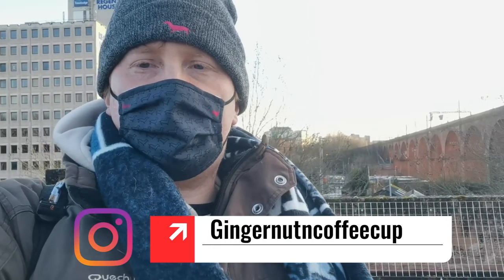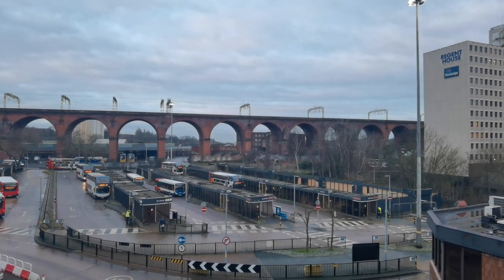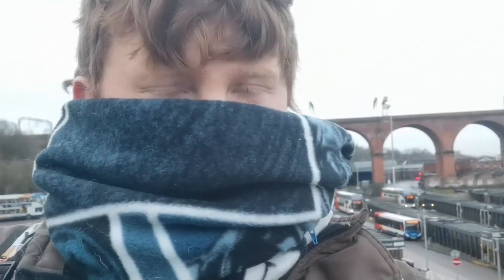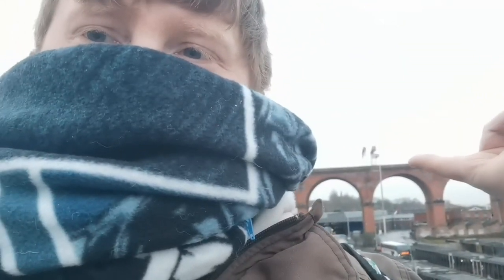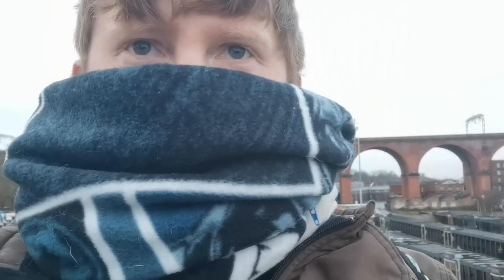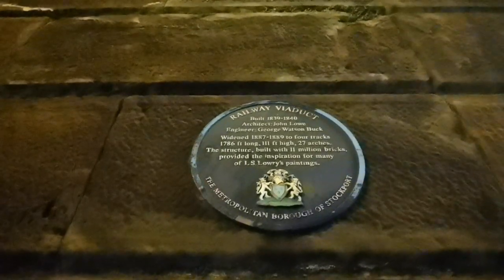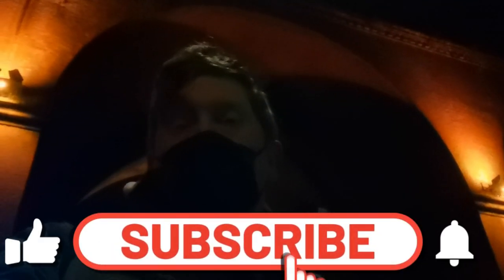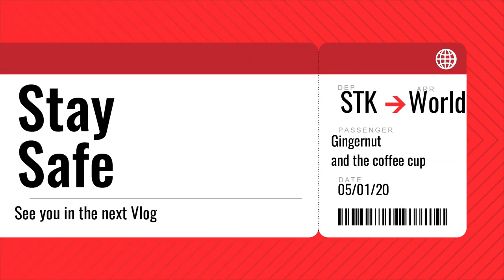Amazing Feat of Engineering - Stockport Viaduct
Staying close to home I thought id do a quick video on the Stockport viaduct it crazy that its almost 200 years old and still standing strong.
I am thinking of ideas for my vlogs since we are in national lockdown, so i cant travel currently.